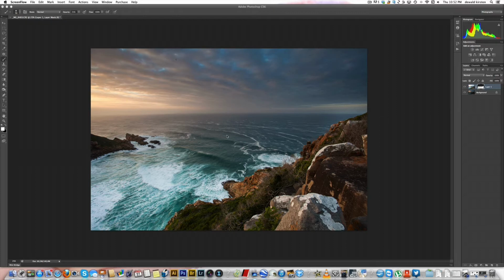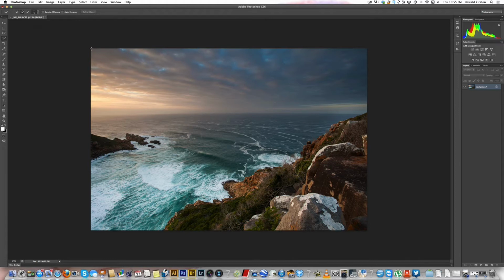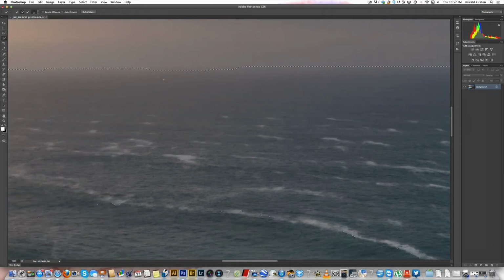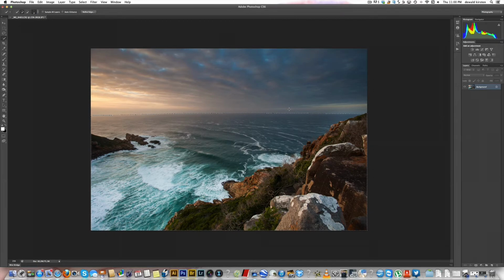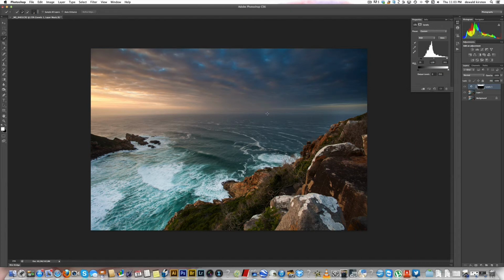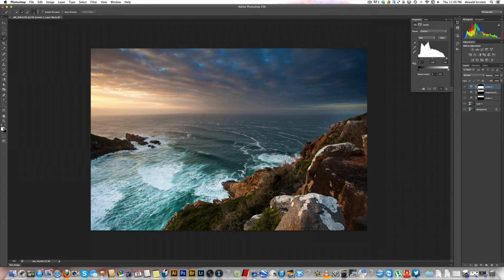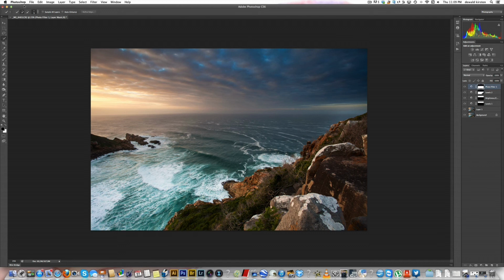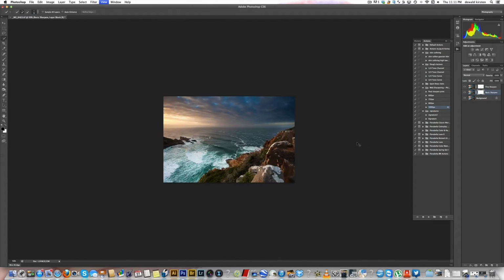Basic editing with selections in Photoshop CS6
A video clip showing how to use basic selections to edit an image in Photoshop CS6